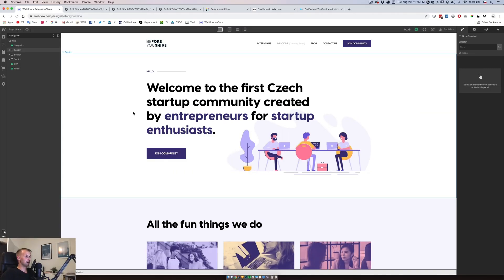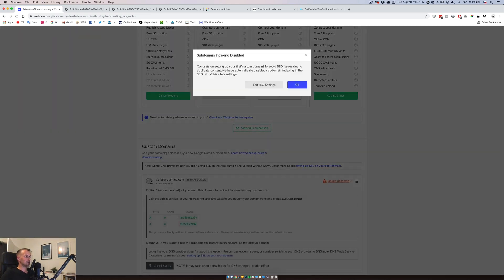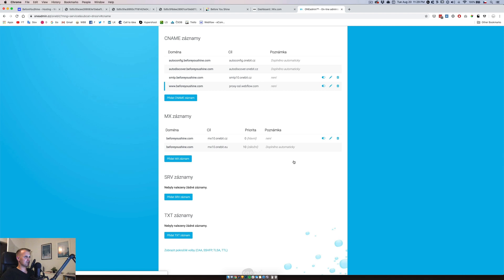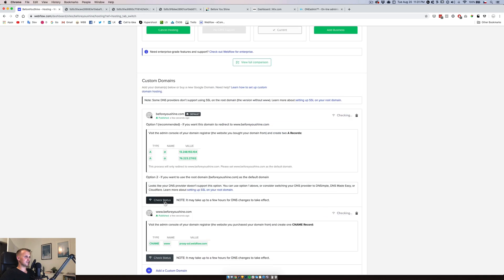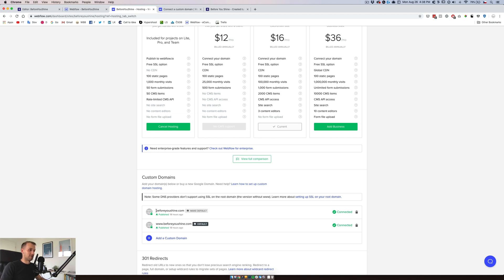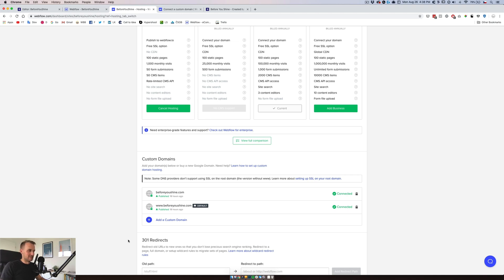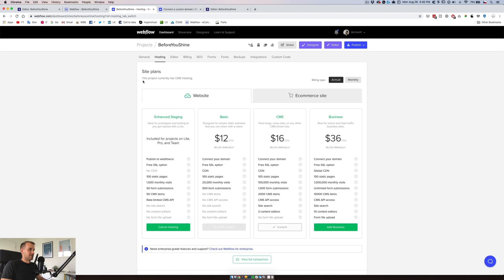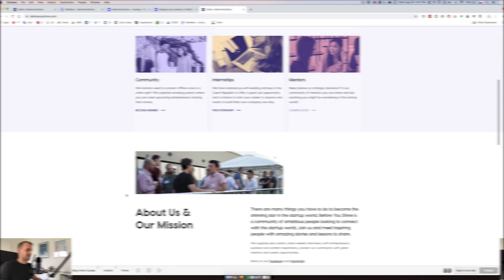20 — Going Live (Moving from Wix to Webflow Hosting) — Creating Clean & Simple Website with Webflow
Creating a Clean & Simple Website with Webflow is a series of 20 videos where I'm walking you through creating a website beforeyoushine.com. We will be creating a Homepage, Page for collecting emails, Blog and Blog Detail, we will create multiple collections, work around Grid and FlexBox we will also cover some of the basics around SEO and we will make the site live together on Webflow hosting.

At the end of the day, this is a really nice example of a real-world project with going through most of the Webflow elements and features to help you really dive into the tool and start creating your own websites!

👉🏻 Since this is my first course/video tutorial please let me know in comments about what to improve, what you liked and what would you like to see in the future + If you run into any issues you can clone the whole project and browse the code